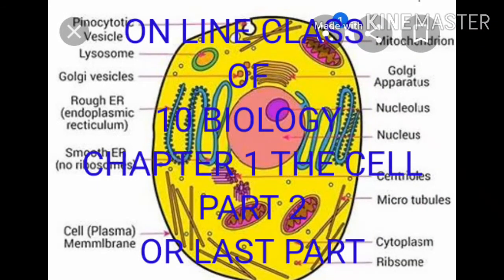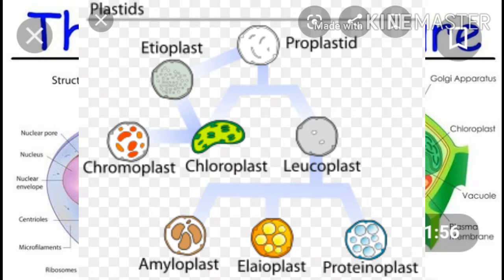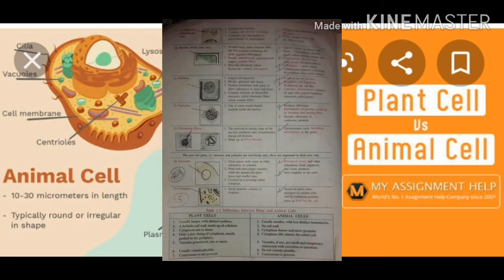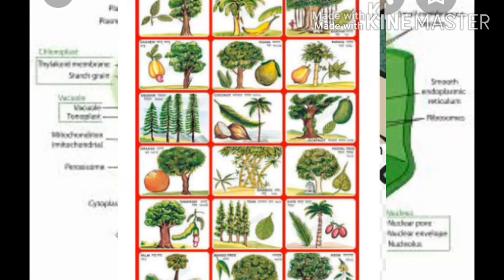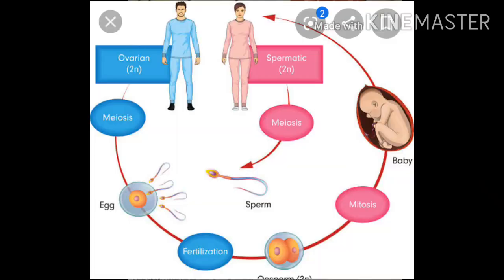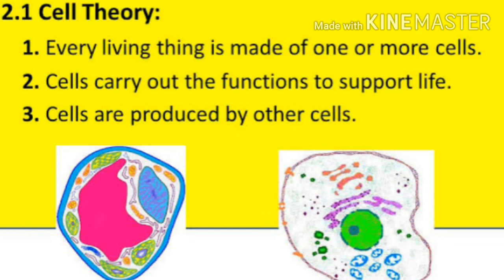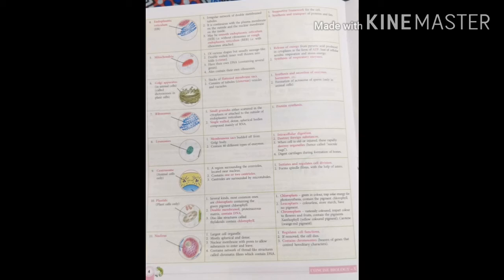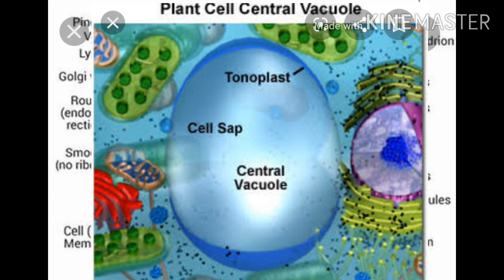ON LINE CLASS OF 10 BIOLOGY CARTER 1 THE CELL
Part 2 or last part